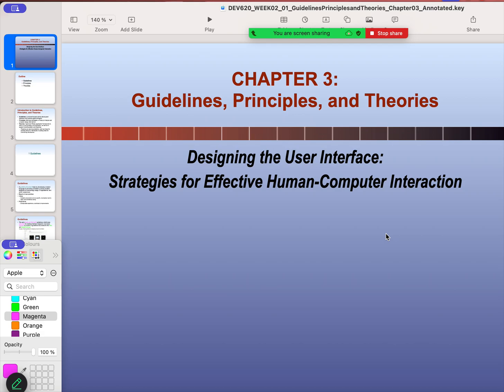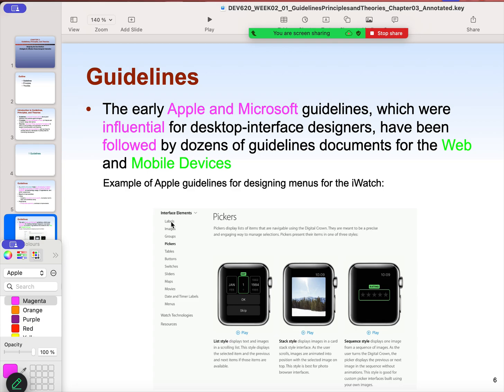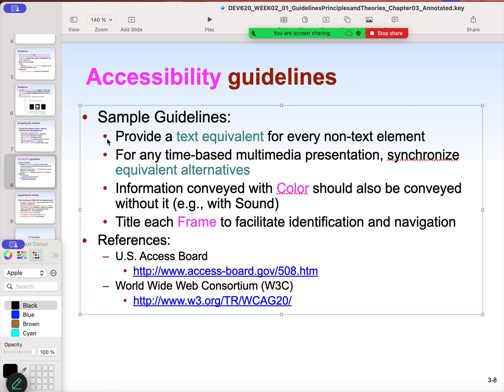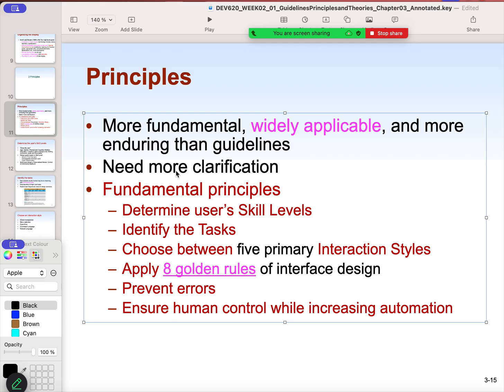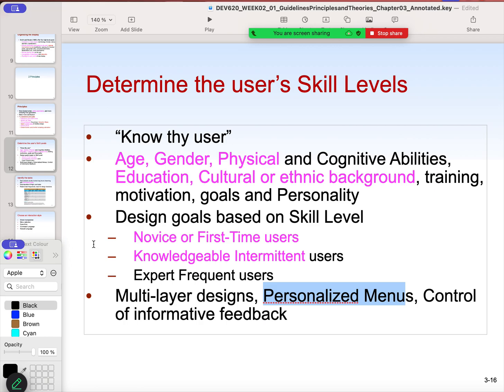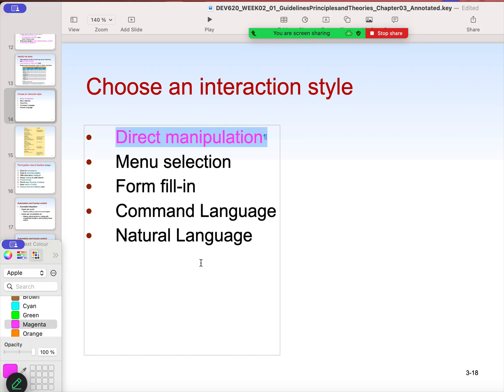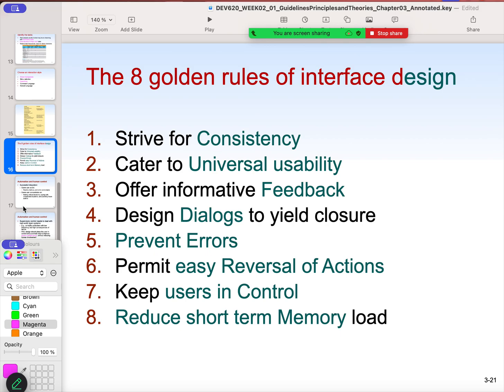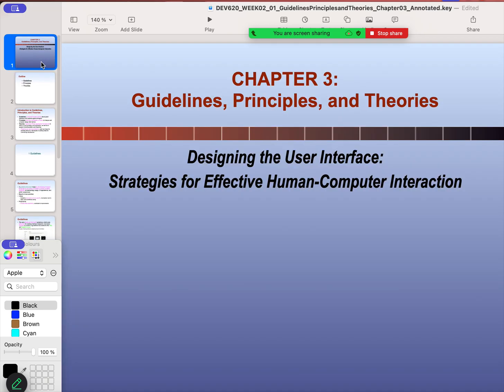02_GuidelinesPrinciplesTheories_UserInterfaceDesign